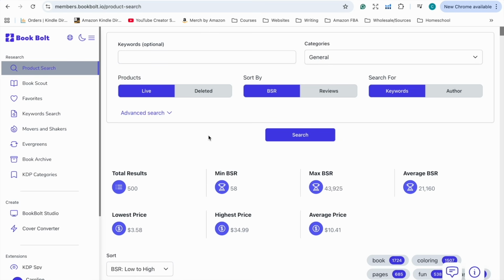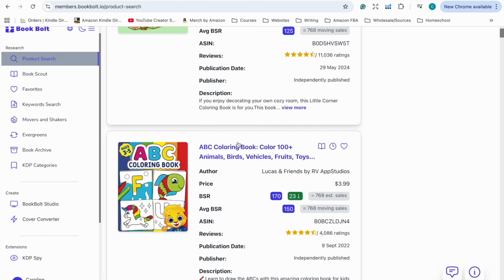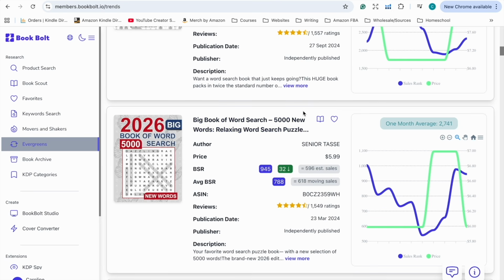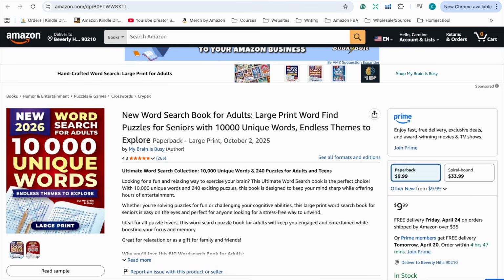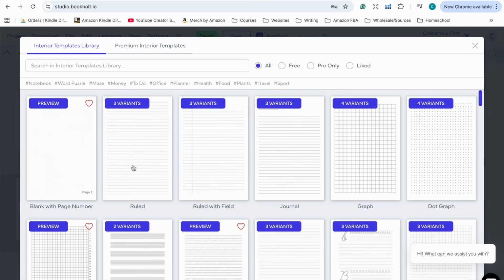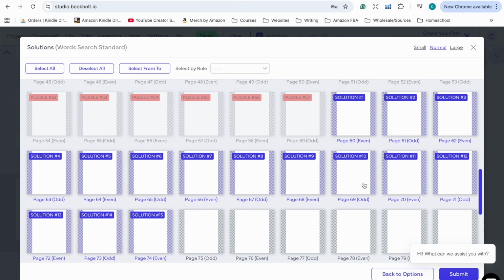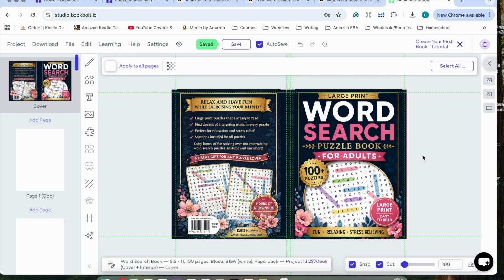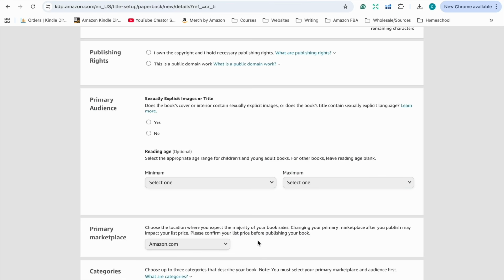I Made a Low Content Book From Scratch To Sell On Amazon (Full Process)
If you’ve been thinking about creating low-content books on Amazon KDP but aren’t sure where to start, this video walks you through the full process from idea to published book.

I’m showing you exactly how I research a niche, validate demand, create the interior, design a cover, and put together a listing that gives your book the best chance of being found. This is the same step-by-step process I use when creating my own low-content books and once you understand how it works, it becomes something you can repeat again and again.

You’ll see how to use Book Bolt to speed up the process and keep everything in one place, from keyword research to interior creation and listing optimisation. Instead of guessing what might work, you’ll learn how to base your decisions on what people are already searching for on Amazon.

If your goal is to start self-publishing low-content books, build a series of books and create something that has real potential on Amazon KDP, this will give you a clear path to follow.

I’ve also linked everything you need below so you can go through the same process yourself.